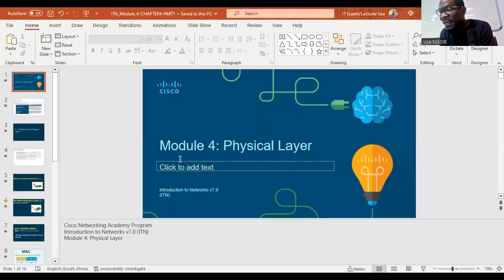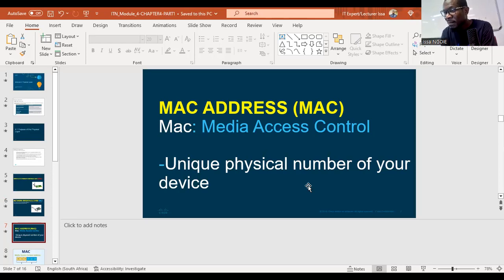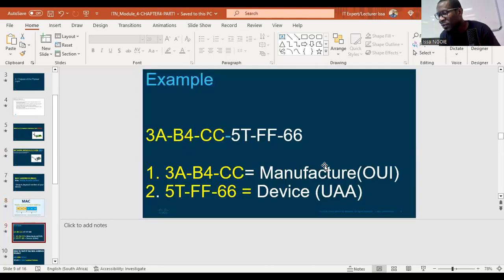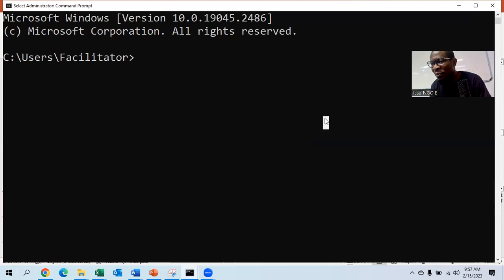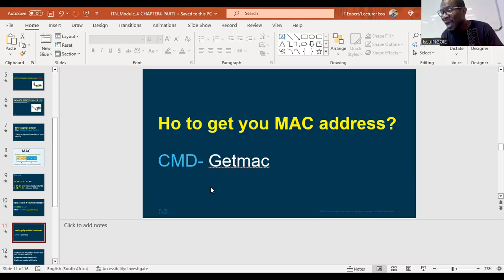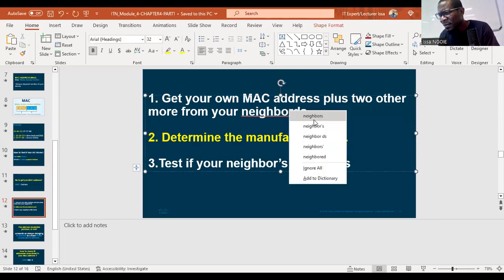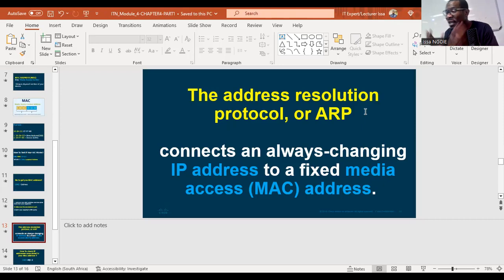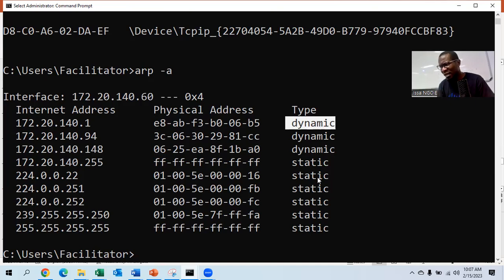🔵🟠🟣CCNA1-CHAPTER 4: MAC Address and ARP- part 1